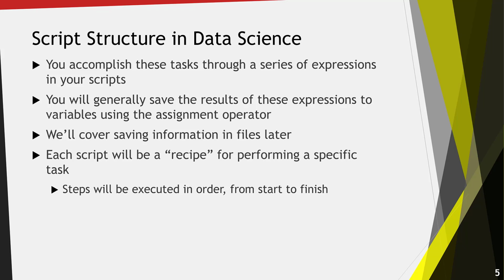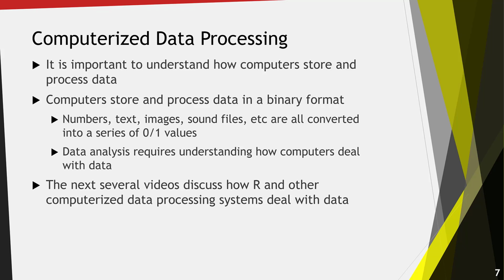05 01 General Programming Concepts